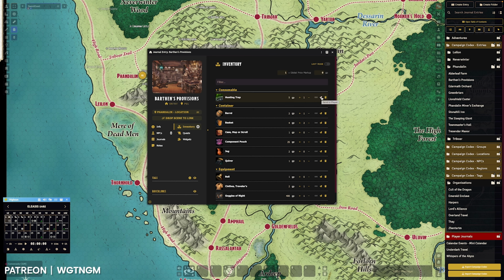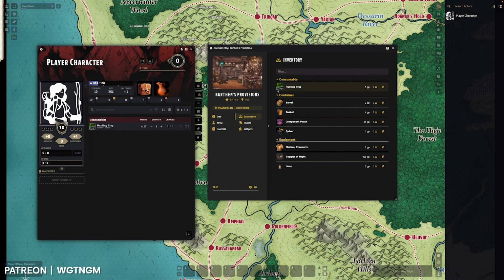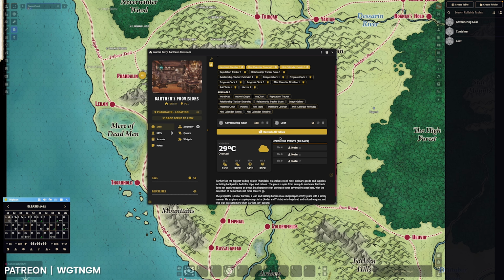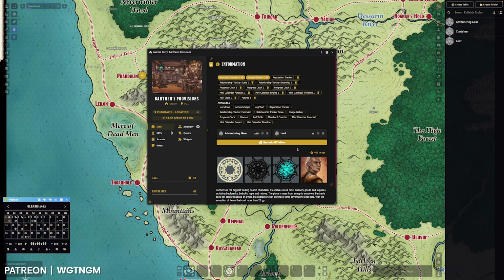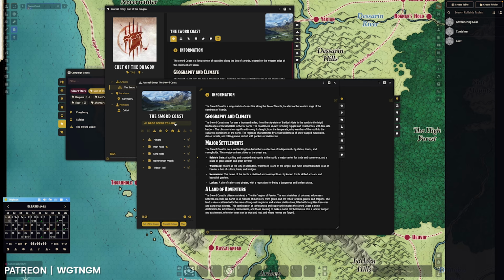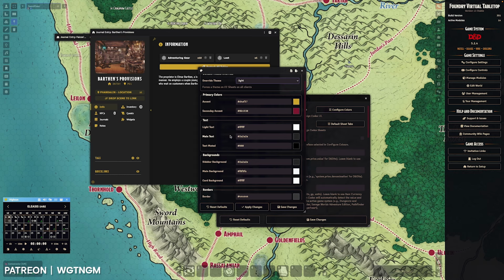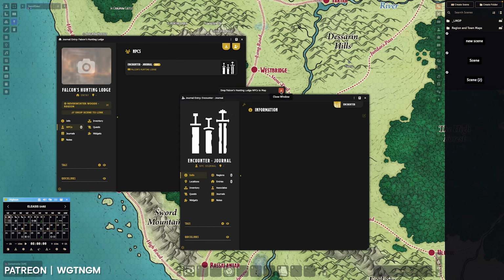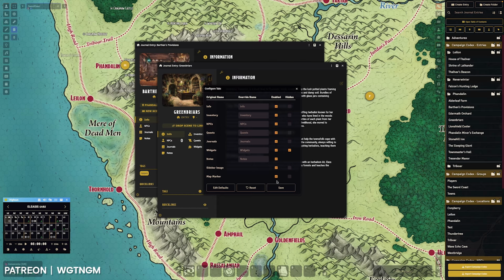Campaign Codex 2.2.0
Hey all! Big thanks to everyone using Campaign Codex who has helped with suggestions and feedback while I've been working on getting this latest version out of beta.

There are some exciting new changes in Campaign Codex, not sure I can cover everything off here, or remember it all :D. Some big highlights of additions to this version are:

Inventory & Economy
- Player Purchasing: Players can now buy items directly from shops.
- System Integration: Automatic fund deduction added for D&D 5e, PF2e, PF1, Fallout, Shadowrun 6, Shadowdark, SWADE, & SFRPG.
- Merchant Improvements: Restock with a rolltable widget
Inventory UI:
- Sorted by item type and collapsible.
- New search filter added.
- Items can be dragged to shops and actor sheets.
- Infinite quantity toggle for GM.
- Items with a quantity of 0 are hidden from players.
GM Tools:
- Player purchasing can be disabled in settings.
- The "Deduct funds" option and filters have been added to the "Send to Player" dialogue.
Widgets
- Image Gallery Widget.
- Roll Table Widget.
- Weather Widget.
- Event Widget.
- Macro Widget.
- Timeline Widget.
- Merchant Widget.
- Relationship Trackers.
- Positioning: Widgets can now be moved above or below text on the Info tab.
- Stability: Widget manager now handles missing module dependencies quietly.
Sheets, Tags & Organisation
- Tagging System Overhaul:
- New Tag Sheet design.
- Button to convert old NPC tag sheets to the new format.
- Group sheets can now be tagged.
- Improved Tag View on Group sheets.
- ToC (Table of Contents) Tag Cloud.
- Linking & Dragging:
- Scenes: Can now be linked directly to Group sheets.
- Map Dropping: Dropping members from Groups/Encounters now places the tokens on the map (instead of linking the container).
- Draggable Cards: NPC, Location, and Region cards now behave like journals for linking and dropping.
- Converters: Added a tool to convert one Campaign Codex type to another (e.g., Location to Region).
- Gallery: Gallery Template added (in addition to the widget).
UI & Visual Experience
- Light/Dark Mode Support: Full compatibility with both modes.
- Improved themes with fixed default browser conflicts.
- Collapsing sidebar for better screen real estate.
- Editor: ProseMirror editor now collapses to 0 height if empty and inactive.
GM Tools & Permissions
- Tab Visibility:
- New "Hidden" Setting: Completely hide specific tabs and elements from non-GM users.
- Default Configuration: Set default tab visibility (Visible/Hidden) for players in the main settings.
- Notifications: Push notifications are sent to players when permissions change.

00:00 – Introduction
00:25 – Inventory and Economy
03:09 – Widgets
09:54 – Tags
12:21 – Sheets
14:36 – UI & UX
18:58 – GM Tools and Visibility
20:45 – Thanks!